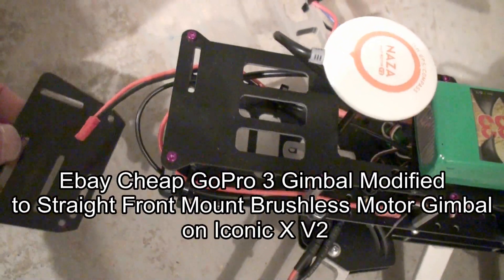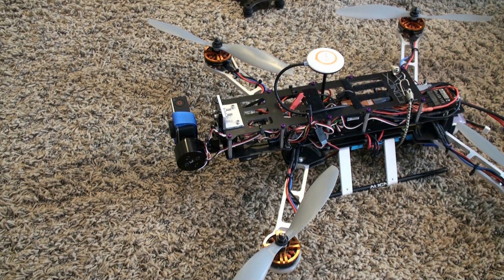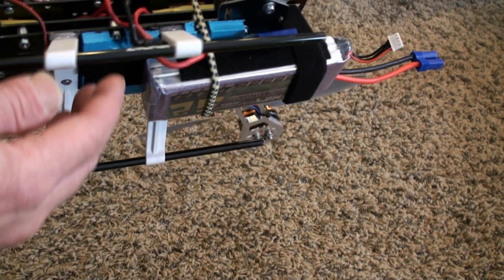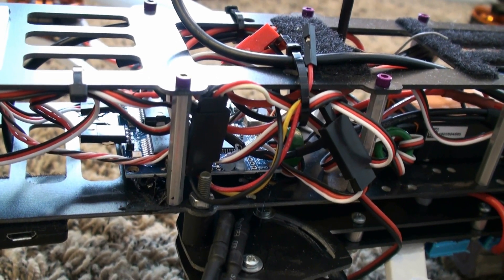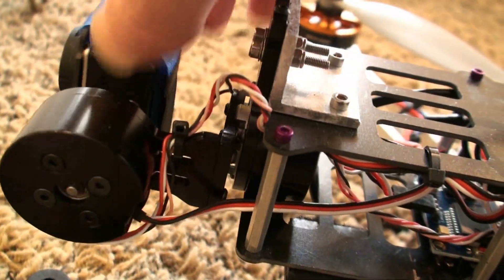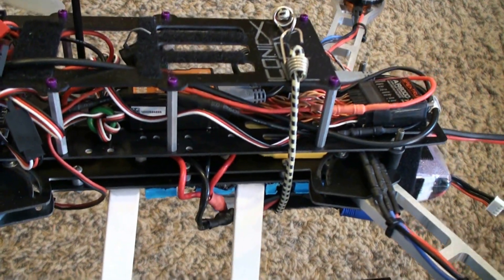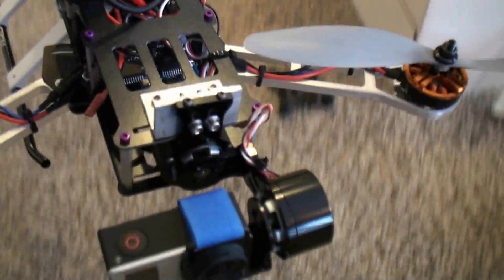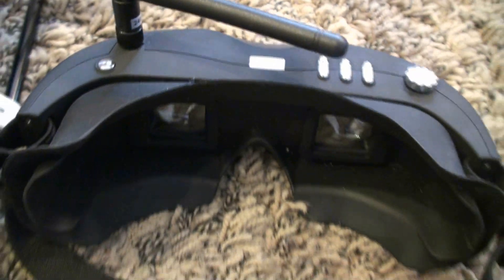Ebay GoPro 3 Gimbal Modified to Staight Front Mount Brushless Motor Gimbal on Iconic X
Iconic X V2 GoPro 3 Gimbal conversion to front mount gimbal type
using the ebay low cost brushless motor gimbal

Copter Components

Iconic X V2 Quadcopter Frame
Dji Naza V2 Flight Control
DYS D4215 650kv Brushless Motors Pancake style Outrunner  3s to 4s rating
Hobbywing Evolution 30a ESC's 2s to 4s Rating
Align 500 Landing Skids
Winmax Nano Tech 5200mah 40c x80c Lipo Battery
Spektrum RC DX8
AR8000 TX
GoPro 3
ebay GoPro 3 Brushless Motor Gimbal

I put a link in this video description of Ken's youtube channel irishkendoll
for anyone interest in the purchase or info on the Iconic x qaudcopter frame
iconic-X v2 assembly Quadcopter frame